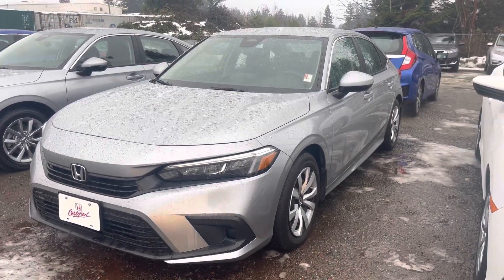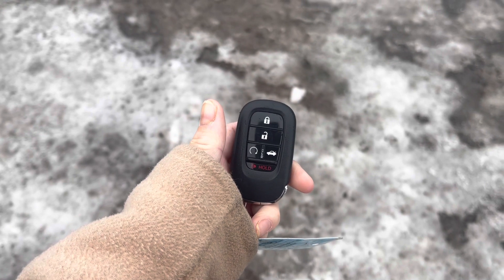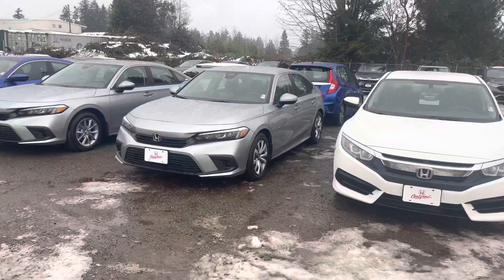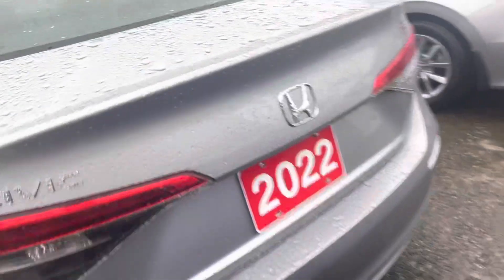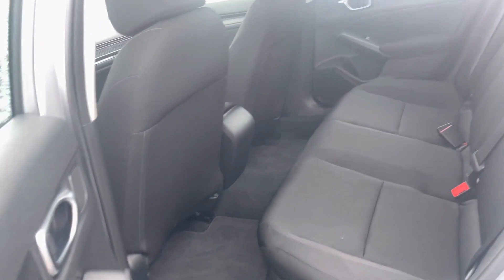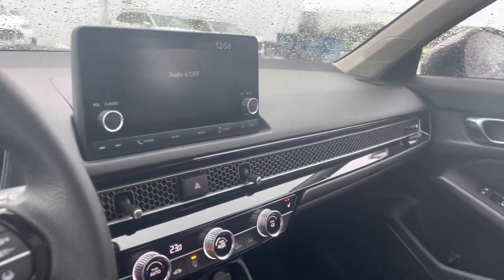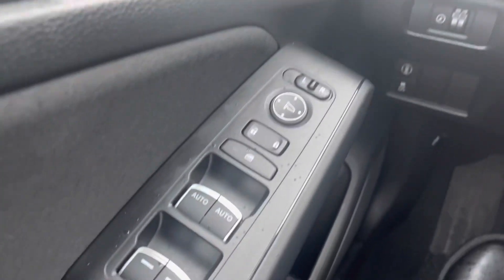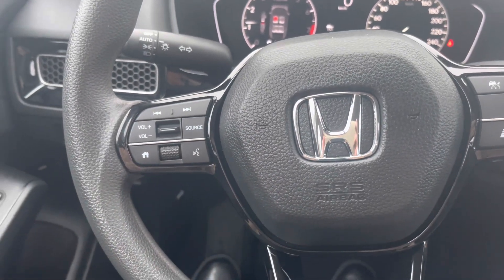2023 Civic LX Sedan - Nanaimo Honda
For Trudy